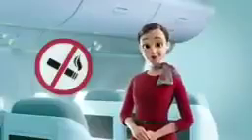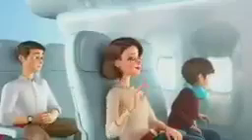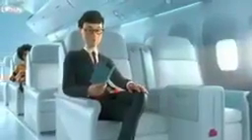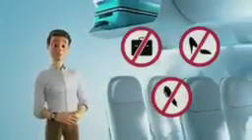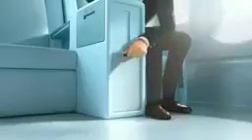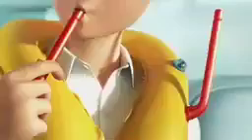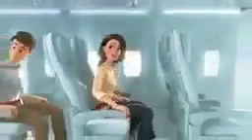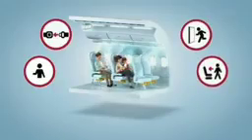Airline Safety. Traveling precision in Airline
Airline safety precision during traveling.